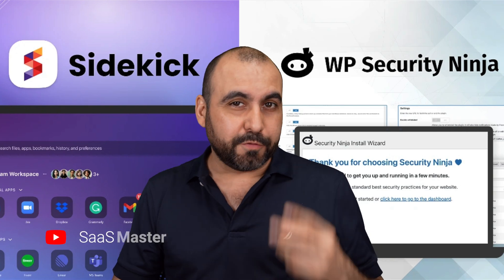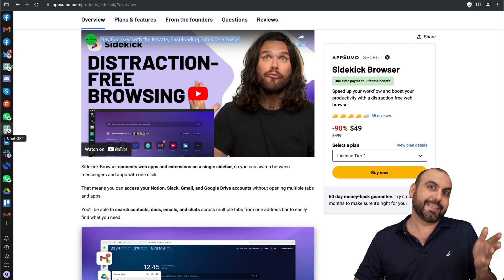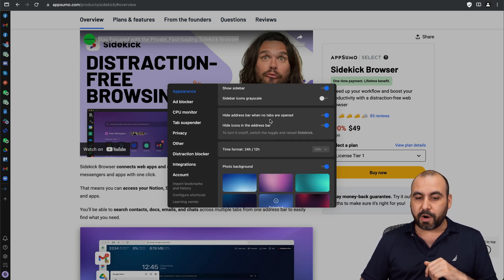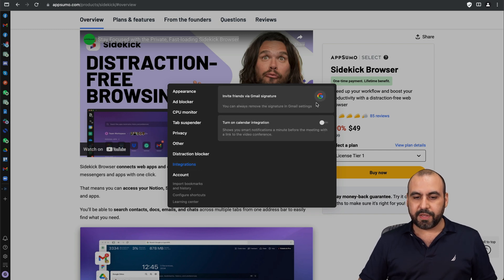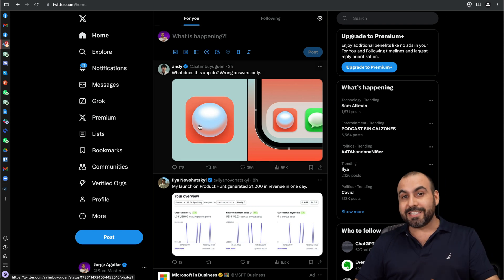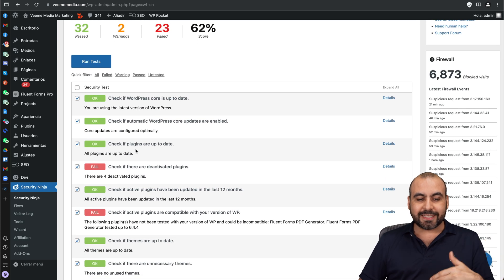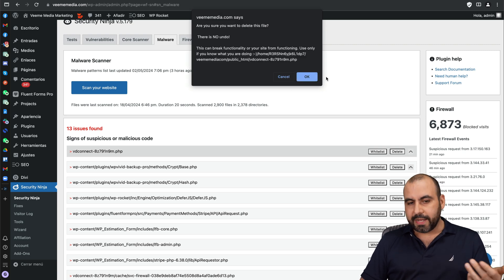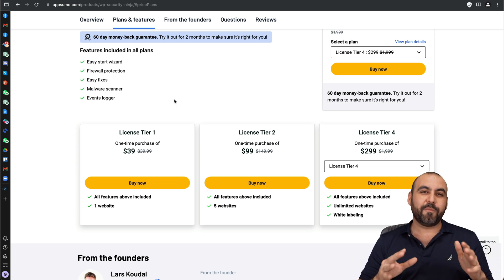Don't Miss These 2 April Lifetime Deals on AppSumo! Sidekick browser and WP Security Ninja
🚀 Grab These Hot April Lifetime Deals on AppSumo! Explore Sidekick browser & WP Security Ninja 🔒 | Don't Miss Out!

In this video, join me as we dive into two incredible lifetime deals that you simply can't afford to miss on AppSumo this April! 🎉 First up, we're checking out the Sidekick browser - it's like Chrome but supercharged with unique features like a built-in VPN and multi-account login from a single interface. Starting at just $49, with a reassuring 60-day money-back guarantee, it’s a steal!

Next, we'll explore WP Security Ninja, a must-have for any WordPress site owner. For only $39, safeguard your site with features that outperform many free security plugins. Plus, with options for multiple sites and white-label capabilities, it’s perfect for web developers and agencies.

🔑 Why you should check this deal out:
- Revolutionary features that enhance productivity and security.
- Lifetime access to premium tools at a one-time cost.

🌟 In this video, I’ll demonstrate how these tools can revolutionize your workflow and offer digital security like never before. We’ll start by exploring the intuitive features of Sidekick browser and then delve into how WP Security Ninja keeps your sites secure effortlessly.

💥 Discover how these tools can change the way you work online.

CHAPTERS:
0:00 - Intro
0:18 - Sidekick Browser Review
4:49 - WP Security Ninja Features
7:45 - Final Thoughts